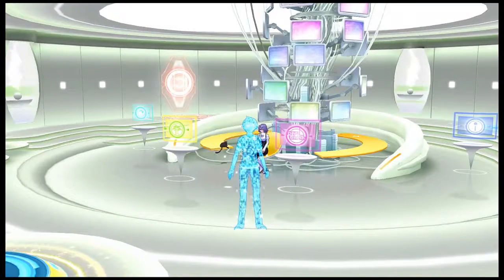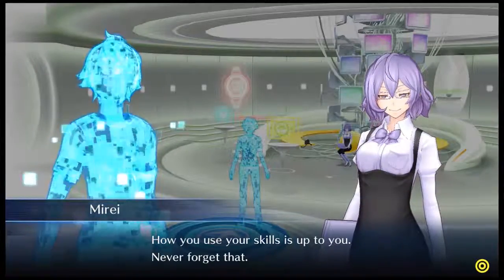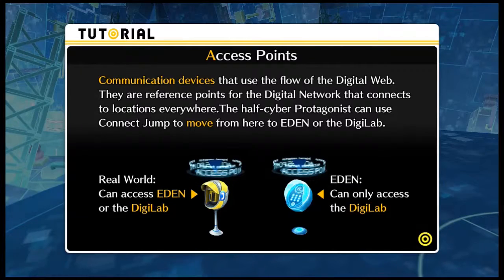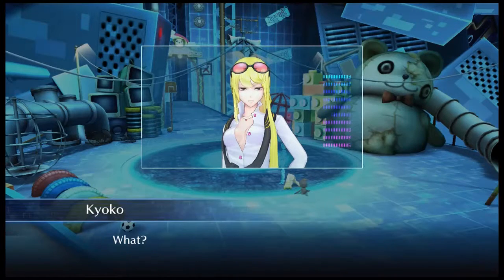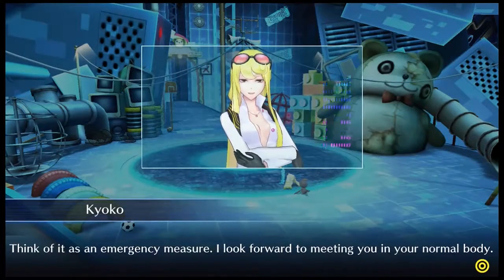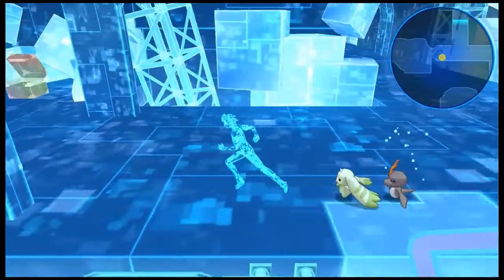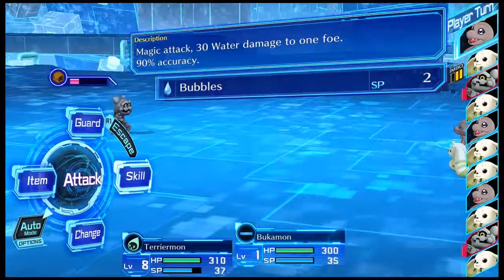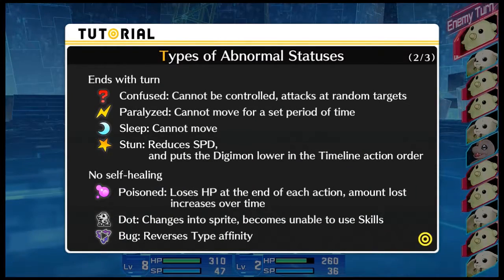Digimon Story Cyber Sleuth Let's Play Part 4 - Mirei and the Digi-Lab!